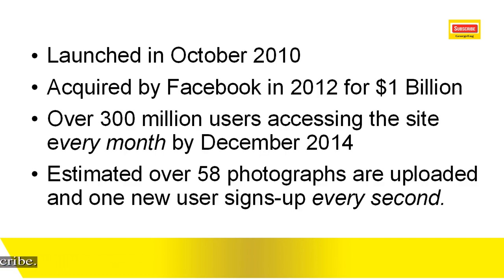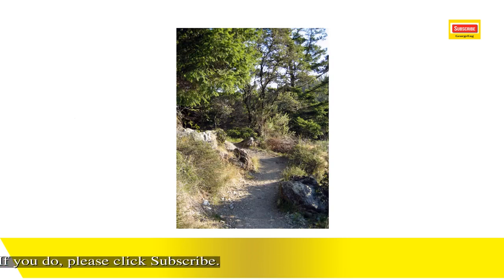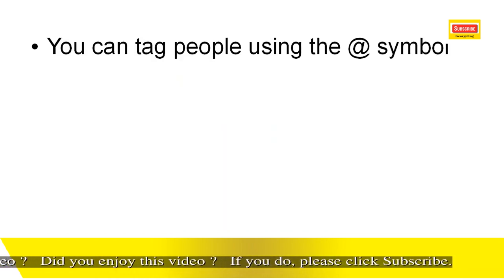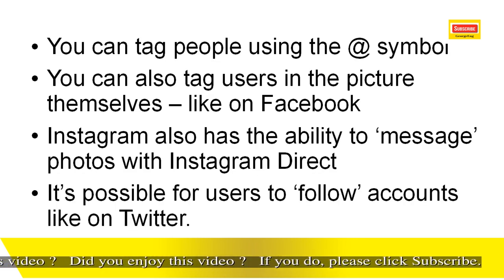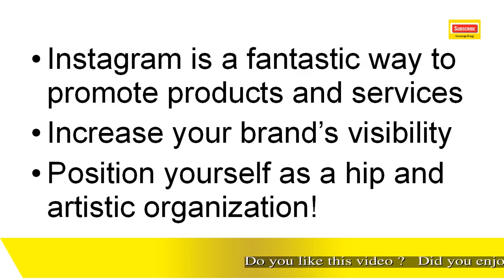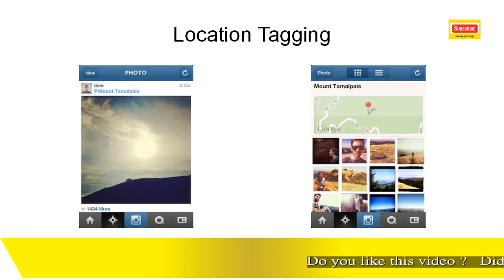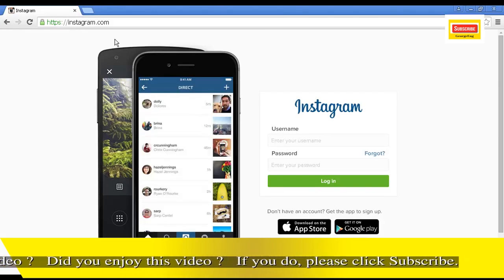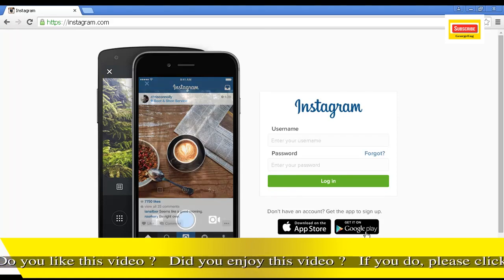INSTAGRAM 101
Instagram is a fantastic way to promote

It increases the visibility of your brand
and position you as a hip and artistic
organization.

See this video to learn how to master